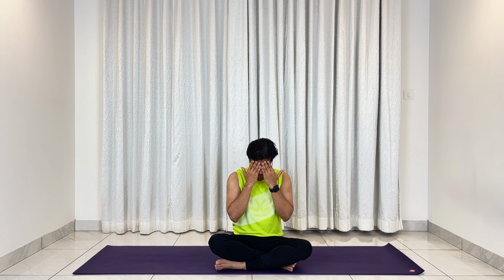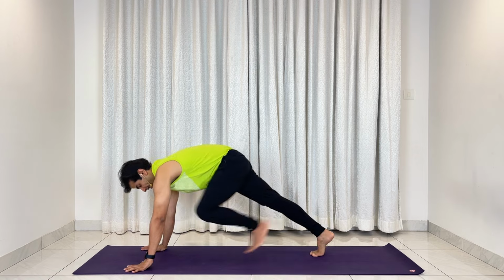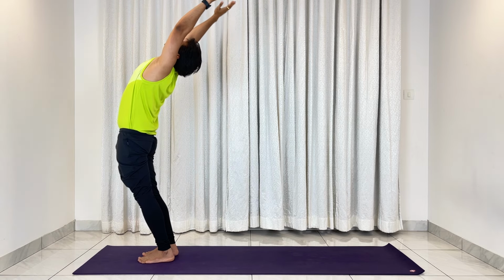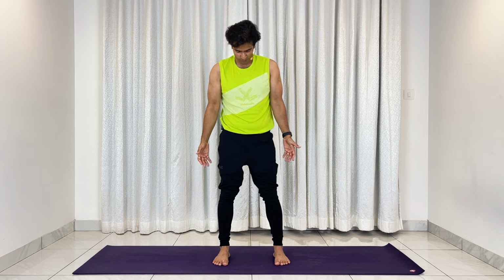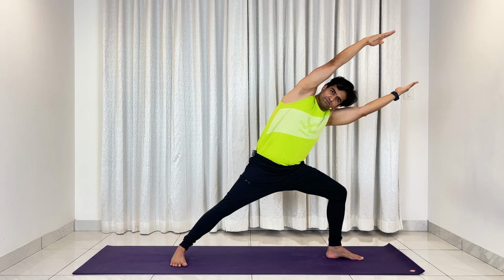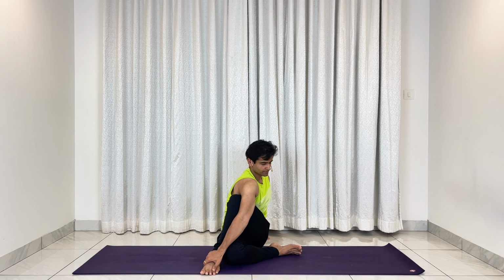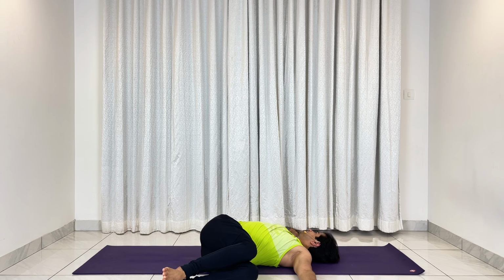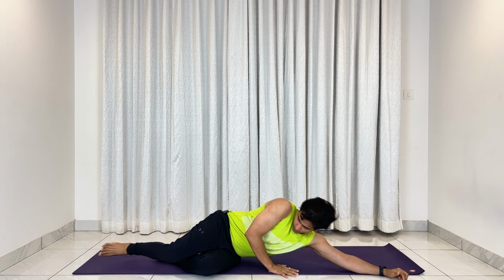30 min yoga | Full Body Yoga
Welcome to "30 min Yoga | Full Body Yoga | Yoga with Naveen," a comprehensive yoga workout designed to enhance your flexibility, provide a full body stretch, and introduce you to the calming practices of Hatha Yoga. In this session, I, Naveen Sharma, will guide you through a series of carefully curated yoga stretches that aim to target every major muscle group, ensuring a holistic workout that benefits both mind and body.

Whether you're new to yoga or have been practicing for years, this class is tailored to help you deepen your practice, improve your yoga for flexibility, and achieve a greater sense of balance and peace. We'll explore traditional Hatha Yoga poses, focusing on alignment and breath control, to maximize the effectiveness of each movement and stretch.

Join me in this yoga journey, where we'll spend 30 minutes together, focusing on not just physical strength and flexibility, but also on mental clarity and relaxation. This full-body yoga workout is your opportunity to take a break from the hustle and bustle of daily life, focus on yourself, and to
nurture your body and soul.

Remember, this is your practice, and it's important to listen to your body and move at a pace that feels right for you. I'm here to guide you through each pose, offering modifications to suit all levels of experience. So, roll out your mat, and let's dive into a rejuvenating session of Yoga with Naveen, where every stretch and posture brings you closer to achieving harmony and balance within.

For a more personalized yoga experience, where I can observe your poses and provide real-time adjustments to ensure you're moving correctly and safely, consider joining my live, interactive Zoom yoga sessions. These sessions offer a unique opportunity for direct feedback and guidance, just as if we were in the same room.

For more details and to become a part of this immersive yoga journey,

This is your chance to deepen your practice under direct supervision, enhancing your yoga journey with personalized attention.

Each item has been thoughtfully selected for its quality and effectiveness, ranging from eco-friendly mats to supportive props and cleaning essentials.

- Natural Rubber Yoga Mat
- Pro Balance TPE Yoga Mat
- Cork Yoga Blocks
- Yoga Wheel
- Yoga Belt
- Yoga Mat Bag
- Yoga Knee Pad
- Rectangular Yoga Bolster
- Cylindrical Yoga Bolster
- Yoga Mat Cleaner

Thank you for considering these selections for your yoga journey. Your support is greatly appreciated.

Wishing you abundant happiness and health!
Naveen Sharma